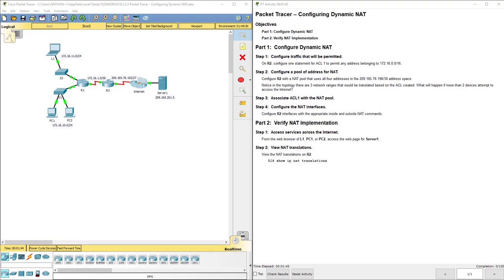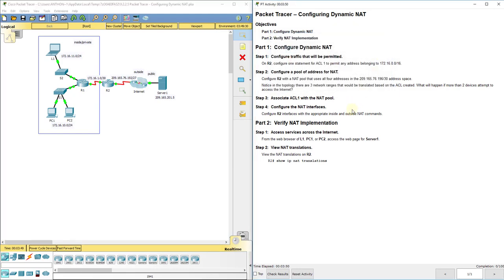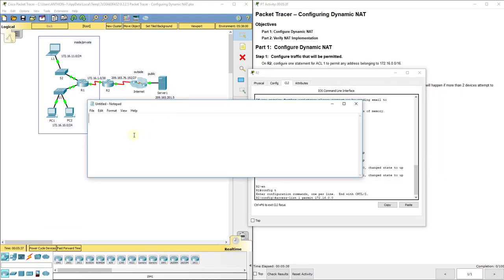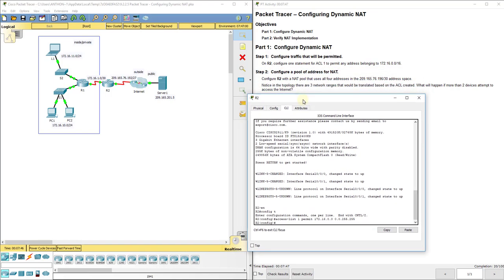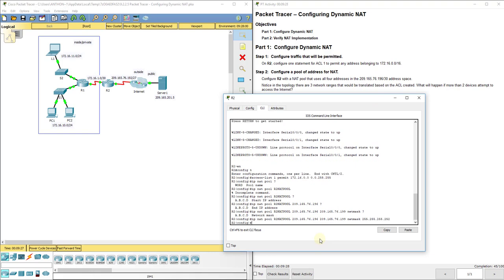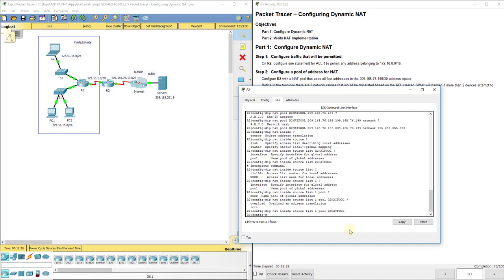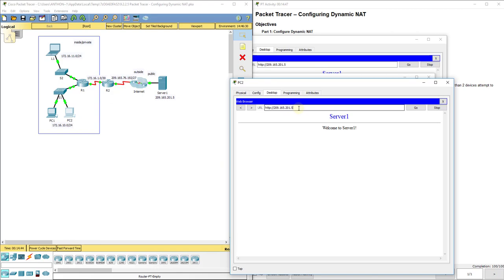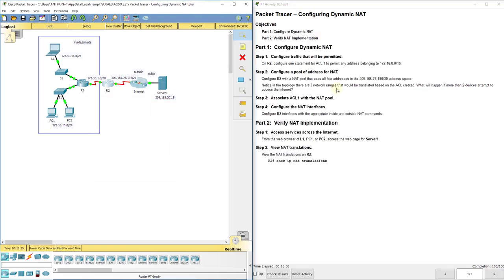PKT 9.2.2.5 - Configuring Dynamic NAT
This video walks through completing PKT 9.2.2.5 - Configuring Dynamic NAT. This Packet Tracer assignment is part of the Cisco R&S Routing and Switching Essentials version 6 curriculum.